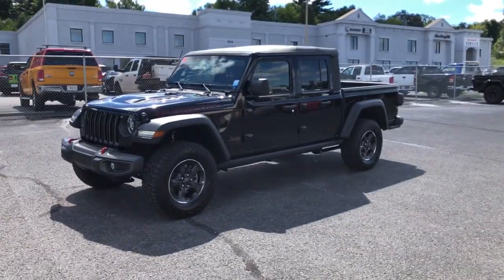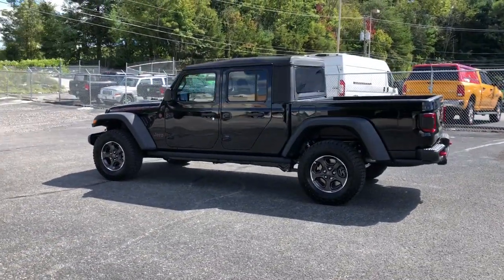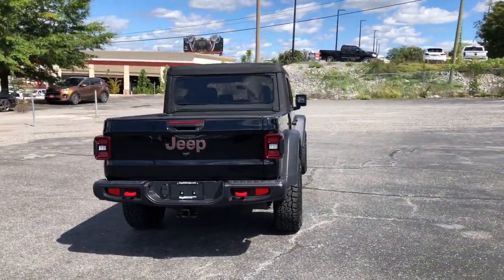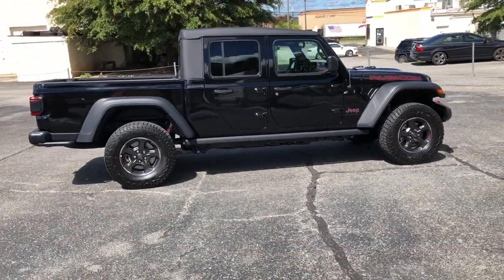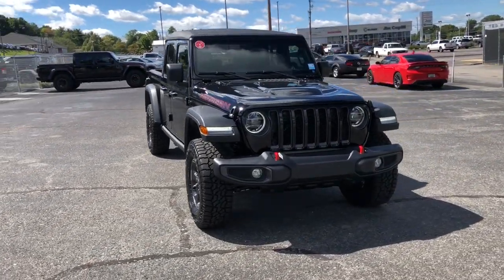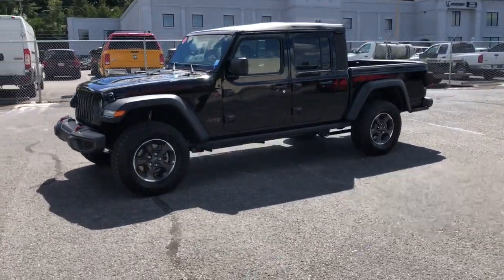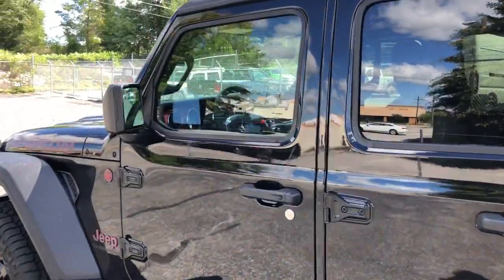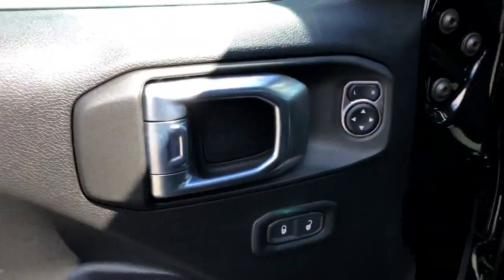2021 Jeep Gladiator Knoxville, Farragut, Oak Ridge, Maryville, Gatlinburg, TN ML615317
Black Clear Coat New 2021 Jeep Gladiator available in Knoxville, Tennessee at Jim Cogdill CDJR. Servicing the Farragut, Oak Ridge, Maryville, Gatlinburg, TN area.
2021 Jeep Gladiator Rubicon 4x4 - Stock#: ML615317 - VIN#: 1C6JJTBG0ML615317

Nav System 4x4 Aluminum Wheels Smart Device Integration Dual Zone A/C iPod/MP3 Input Bed Liner 8.4 RADIO & PREMIUM AUDIO GROUP TRANSMISSION: 8-SPEED AUTOMATIC (850R... Rubicon trim. FUEL EFFICIENT 22 MPG Hwy/17 MPG City! KEY FEATURES INCLUDE: 4x4 iPod/MP3 Input Aluminum Wheels Dual Zone A/C Smart Device Integration OPTION PACKAGES: TRANSMISSION: 8-SPEED AUTOMATIC (850RE) Tip Start Transmission Skid Plate Selec-Speed Control 8.4 RADIO & PREMIUM AUDIO GROUP SiriusXM Traffic Plus Alpine Premium Audio System HD Radio Radio: Uconnect 4C Nav w/8.4 Display Rear View Auto Dim Mirror For Details Visit DriveUconnect.com 1-Year SiriusXM Guardian Trial 5-Year SiriusXM Travel Link Service GPS Navigation 5-Year SiriusXM Traffic Service SiriusXM Travel Link Emergency/Assistance Call 8.4 Touchscreen Display LED LIGHTING GROUP Daytime Running Lamps LED Accents LED Park Turn Lamps Front LED Fog Lamps LED Premium Reflector Headlamps LED Taillamps REMOTE PROXIMITY KEYLESS ENTRY TRAILER TOW PACKAGE Trailer Hitch Zoom Class IV Hitch Receiver Heavy Duty Engine Cooling 240 Amp Alternator MOPAR SPRAY IN BEDLINER ENGINE: 3.6L V6 24V VVT UPG I W/ESS (STD). Price does not include licensing costs registration fees taxes and dealer doc fee of $699 which are to be paid by the consumer.